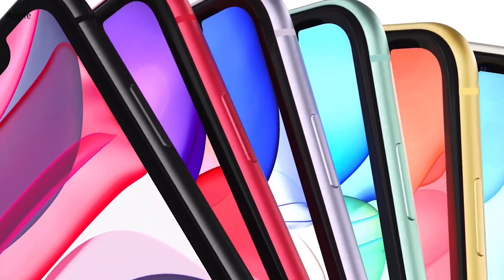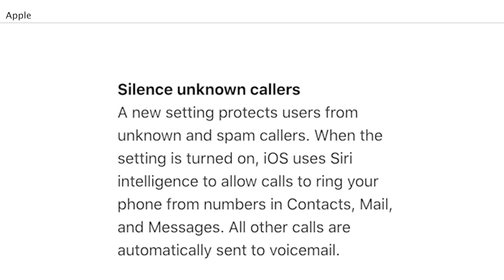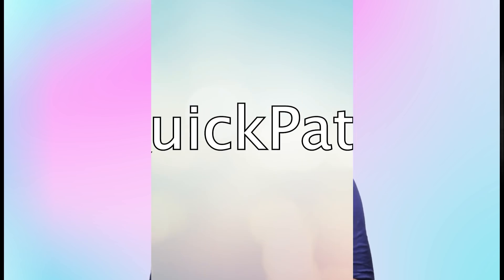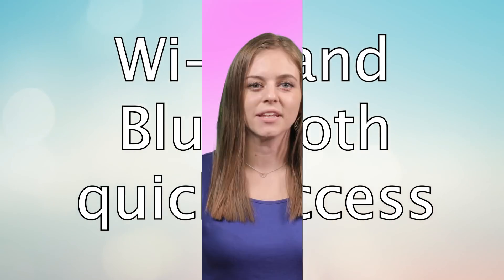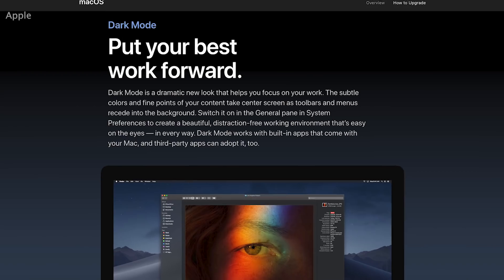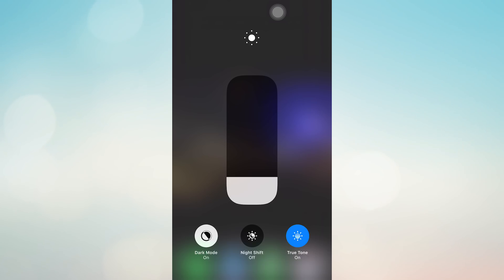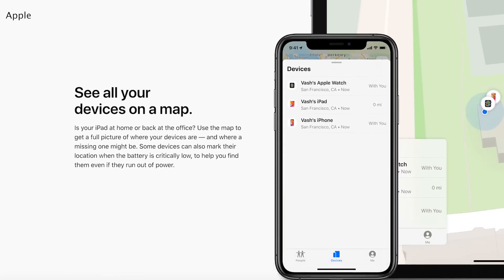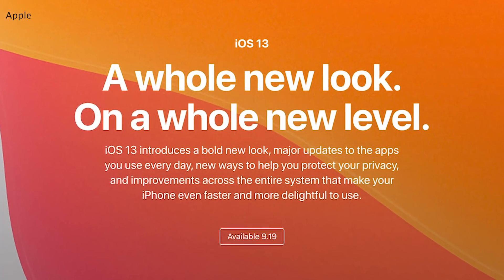The best new features in iOS 13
With iOS 13 set to roll out on September 19, ZDNet's Beth Mauder walks you through her five favorite new features and how you can add them to your iPhone.

💵MUST-SEE OFFER:
- iPhone 11, iPhone 11 Pro, iPhone 11 Pro Max at Apple

🤓RELATED STORIES:
- Apple iPhone 11, Pro, and Pro Max: How to pre-order and find the best deals
- Best iPhone XS, iPhone XS Max, and iPhone XR deals now that iPhone 11 is